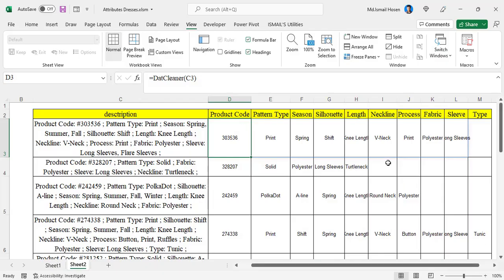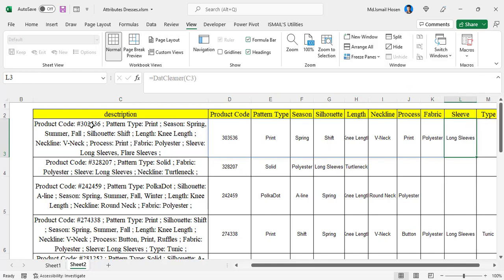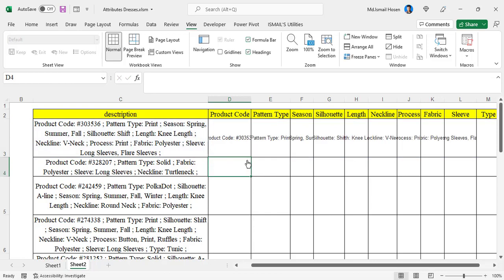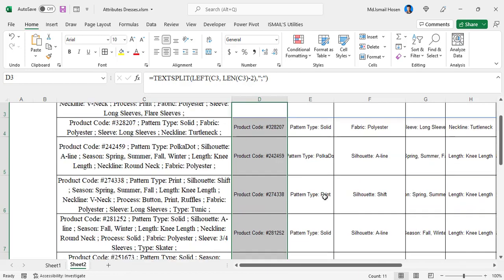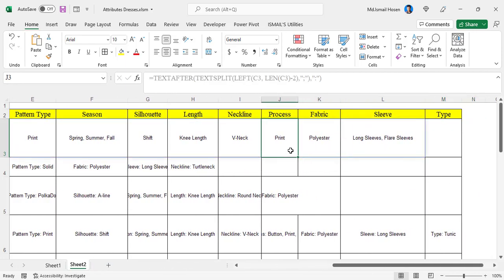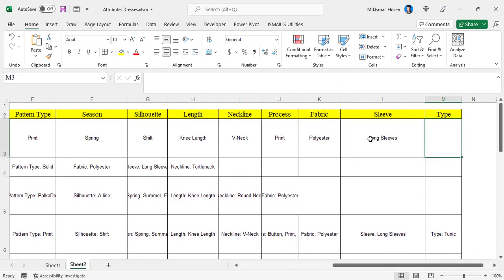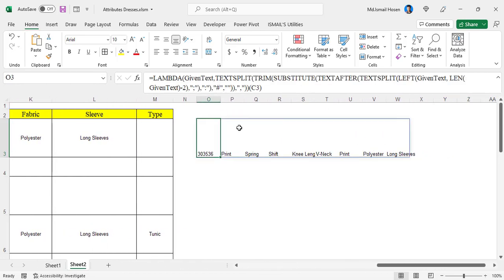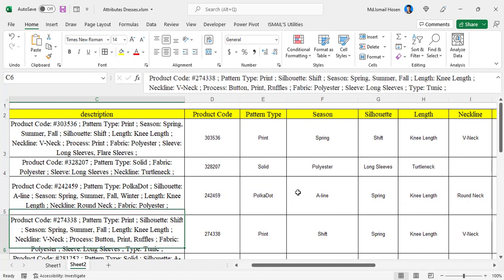Excel New Function: TextSplit,TextBefore,TextAfter,Lambda